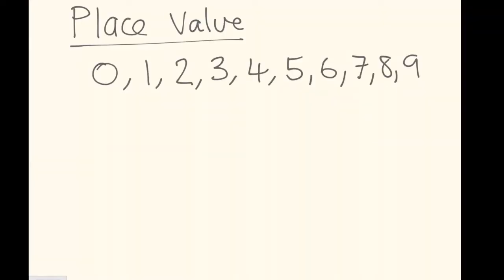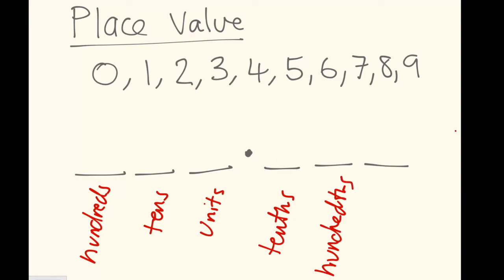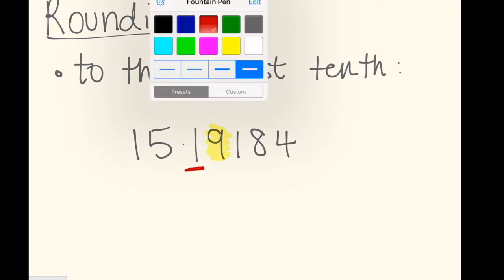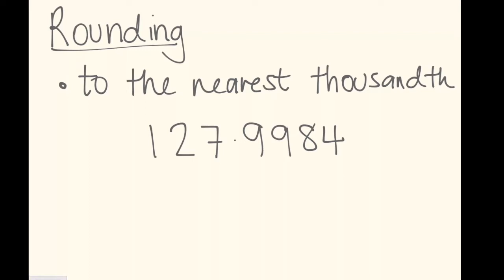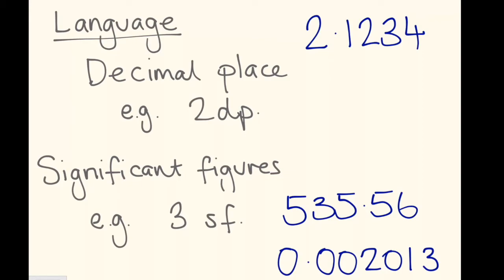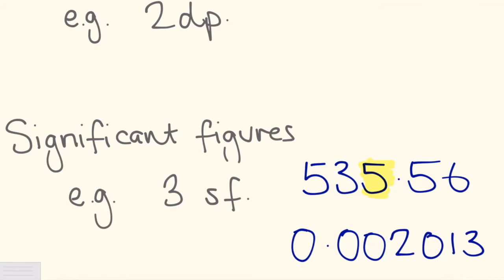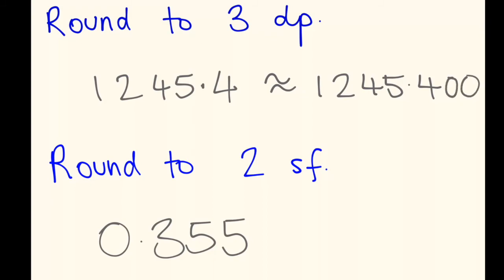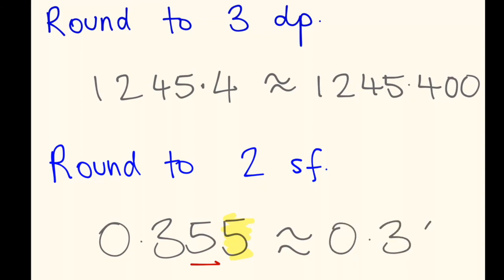Rounding - tenths, hundredths, thousandths